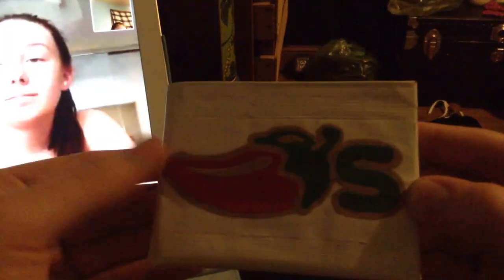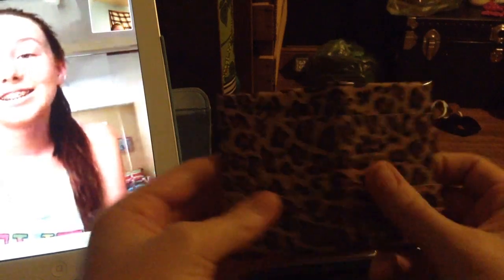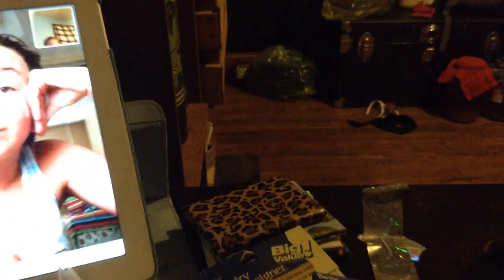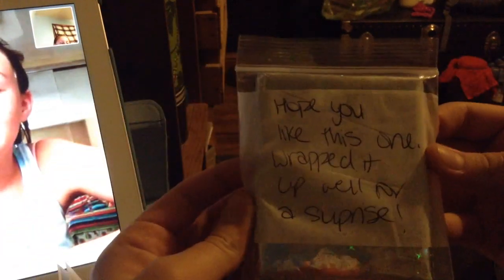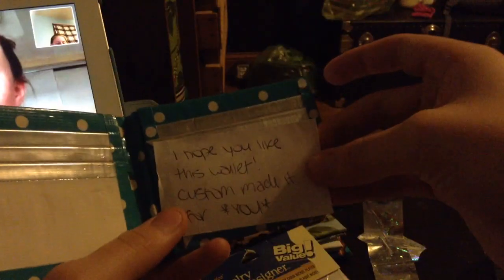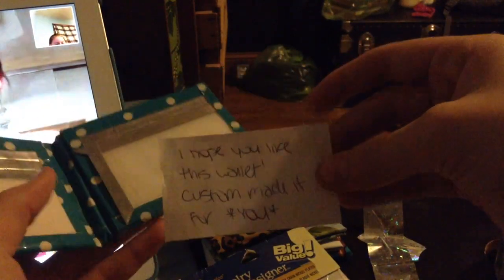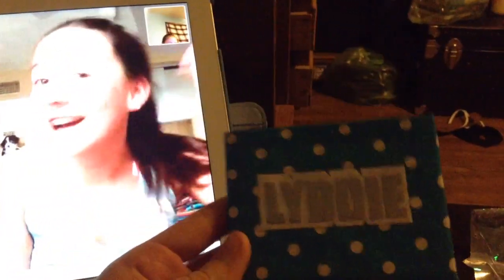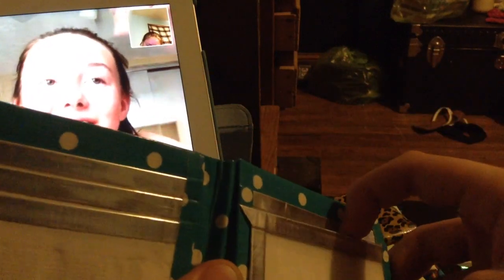PACKAGE FROM BLDUCTTAPEDESIGNS!